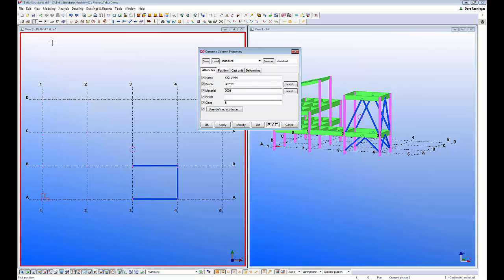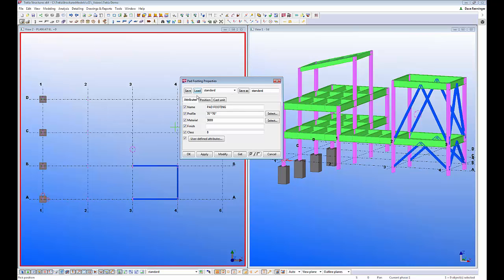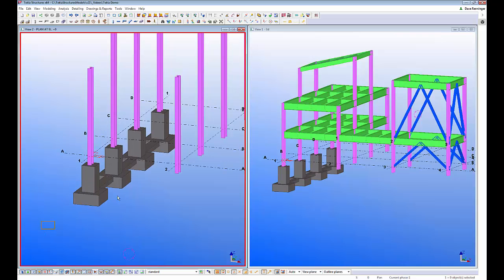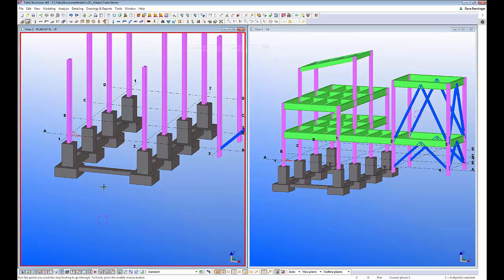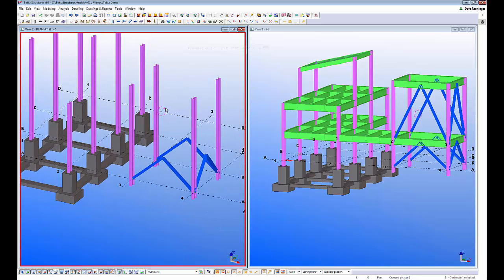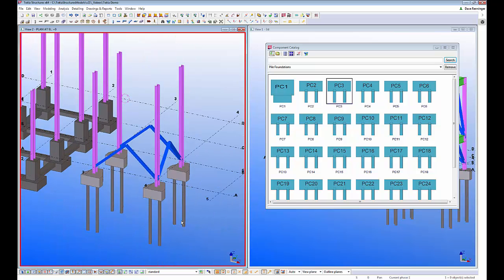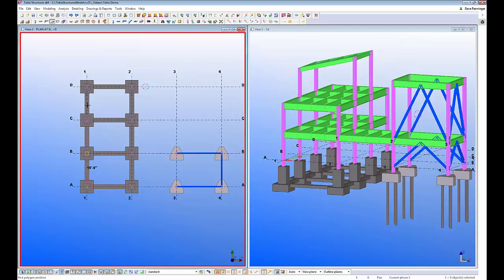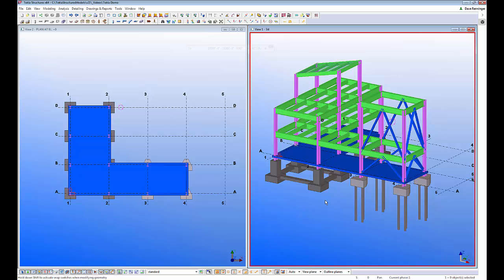002 Concrete Framing